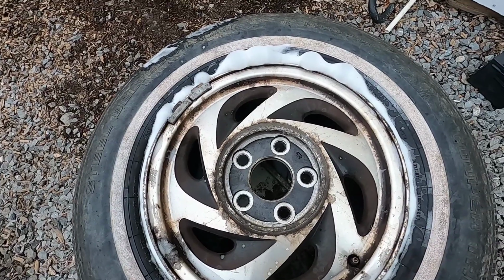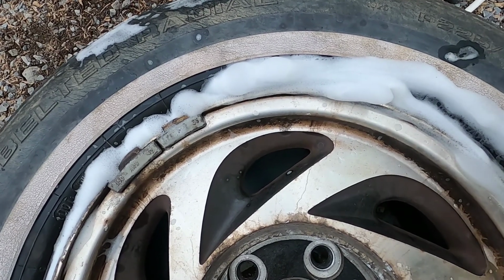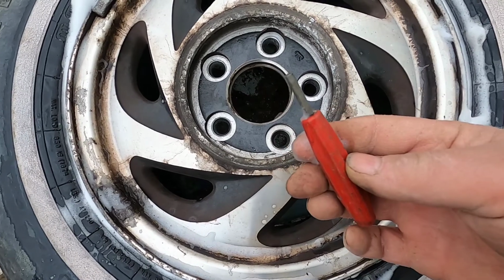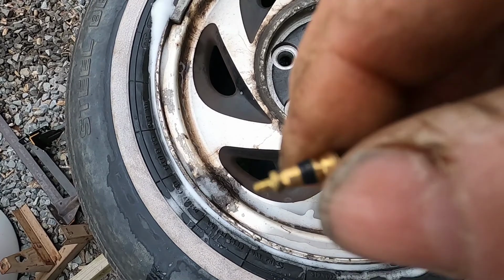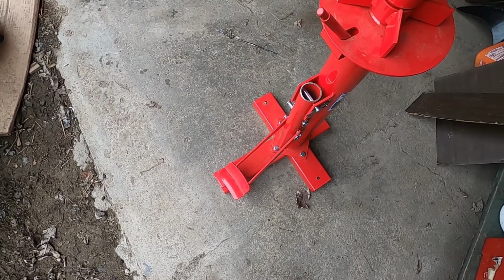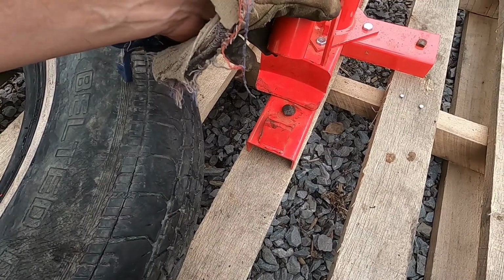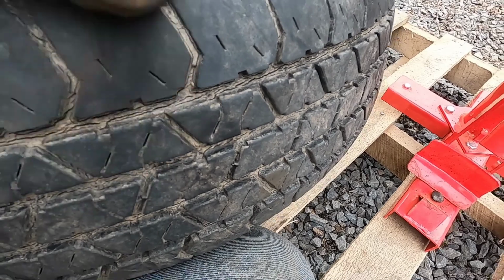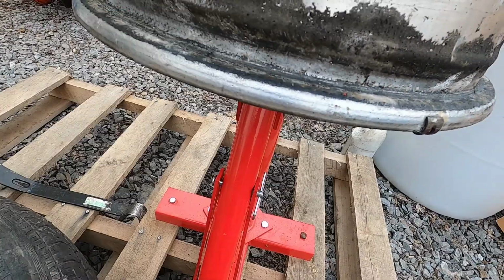How to find air leak in car tire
Have a flat, can't find a nail, screw etc.  watch this video.

Core Tool Set
Tire Plug Kit
Tire Pressure Gauge
Replacement Tire Valve
Stem Core
Black Valve Stems
Tire Iron Set Changing Kit
Valve Stem Puller Installer Tool

Let me know what your biggest take away was. Thank you for your support
Save time on YouTube so that you can put that time towards creating more content or spending it with your family and friends, by using  TubeBuddy. So, what is TubeBuddy?

These videos are for family friends & anyone who may find them entertaining or useful Some are just for fun others are “DIY” The DIYs are how I got er done not necessarily how professionals may go about it  Although you may find some methods useful JoeZ  in no way is giving instructions on how you should go about getting er done JoeZ assumes no liability for property damage or injury incurred as a result of any of the information contained in this video JoeZ always recommends checking owners manual and safe practices when working with engines power  tools hand tools lifting tools jack stands electrical equipment blunt instruments chemicals lubricants or any other tools or equipment seen or implied in this video Due to factors beyond my control no information contained in this video shall create any express or implied warranty or guarantee of any particular result Any injury, damage or loss that may result from improper use of these tools equipment or the information contained in this video is the sole responsibility of the user and not JoeZ.